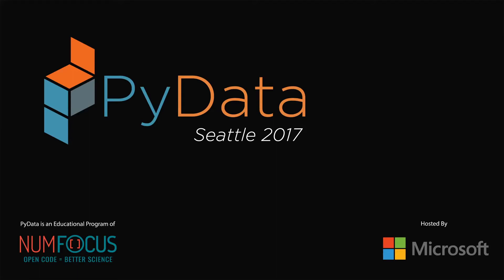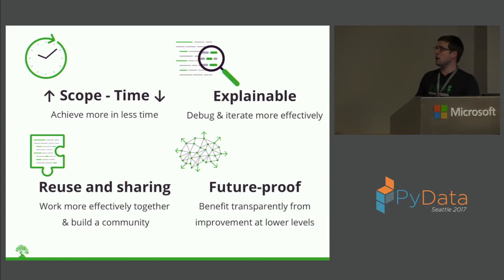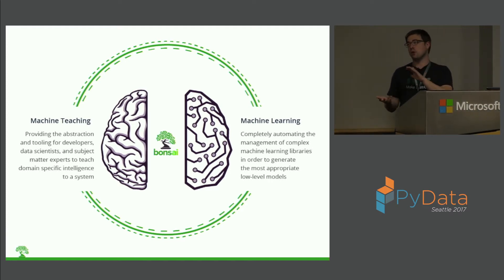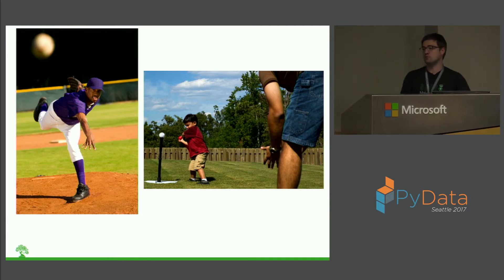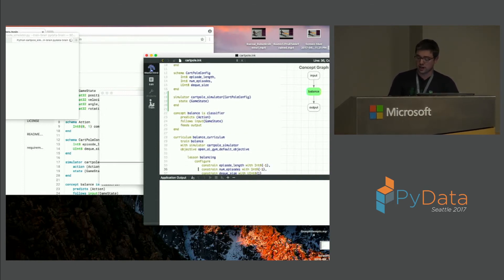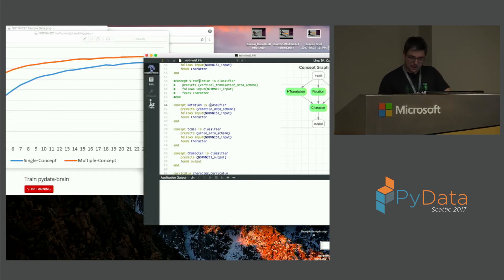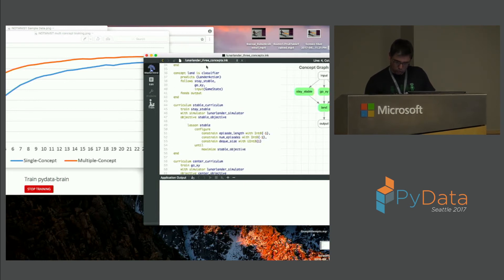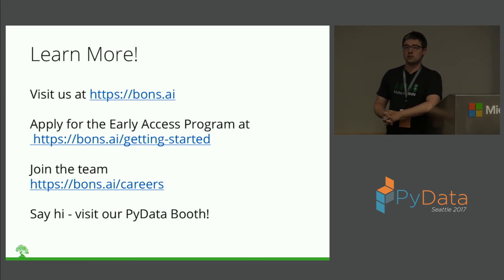Unlocking the power of AI: A fundamentally different approach to building intelligent systems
Description
Keen Browne explains how Bonsai’s platform enables every developer to add intelligence to their software or hardware, regardless of AI expertise. Bonsai’s suite of tools—a new programming language, AI engine, and cloud service—abstracts away the lowest-level details of programming AI, allowing developers to focus on concepts they want a system to learn and how those concepts can be taught.

Abstract
Building deep learning systems at present is part science, part art, and a whole lot of arcana. Rather than focusing on the concepts you want the system to learn and how those can be taught, you often find yourself dealing with low-level details like network topology and hyperparameters.

Databases solved this problem for data by allowing users to program at a higher level of abstraction. Databases eschew low-level implementation details and instead build a model of the information (the schema) using a high-level declarative programming language (such as SQL). The database server actualizes this model and manages its usage with real data. Similarly, for artificial intelligence, one can build a model for conceptual understanding (the mental model) using a high-level declarative programming language (such as Inkling). A runtime server can then be used to actualize this model and manage its usage with real data.

Keen Browne explains how Bonsai’s platform enables every developer to add intelligence to their software or hardware, regardless of AI expertise. Bonsai’s suite of tools—a new programming language, AI engine, and cloud service—abstracts away the lowest-level details of programming AI, allowing developers to focus on concepts they want a system to learn and how those concepts can be taught. Keen explores the underpinnings of this technique, details the Inkling programming language, and demonstrates how to build, debug, and iteratively refine models. To make things concrete and fun, Keen demonstrates how to create a system to play the video game Breakout using deep learning (but requiring codifying only the high-level concepts relevant for intelligent play) and offers a curriculum for how to teach this system.

00:10 Help us add time stamps or captions to this video! See the description for details.